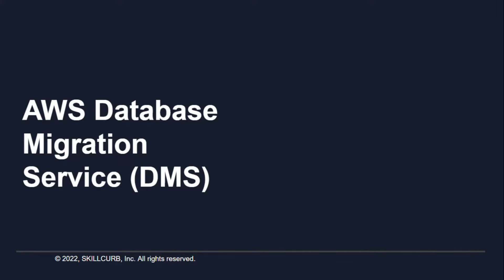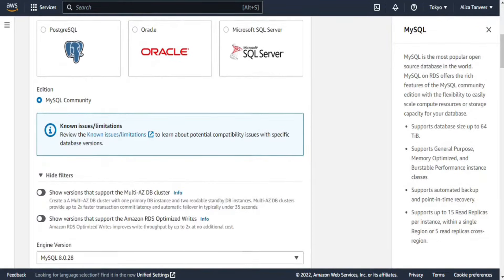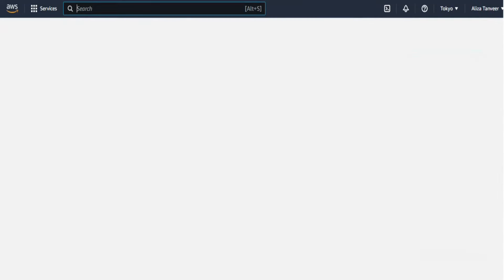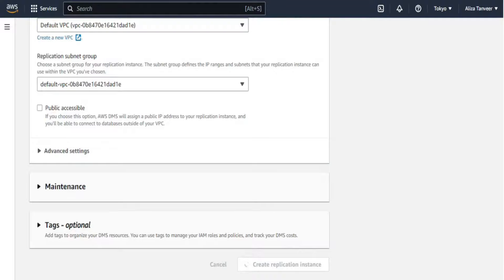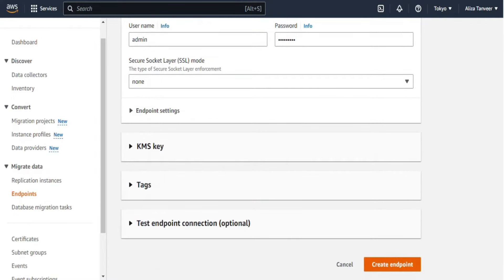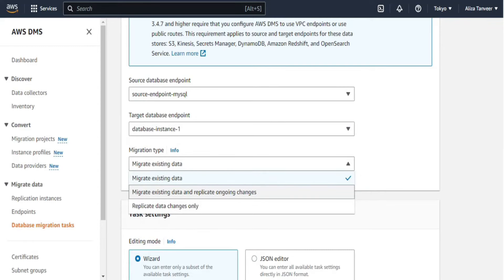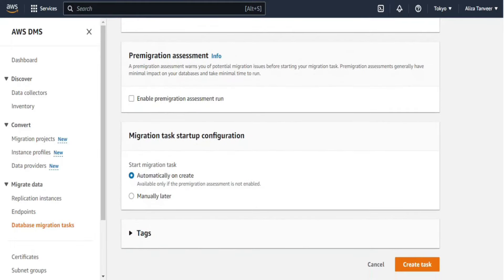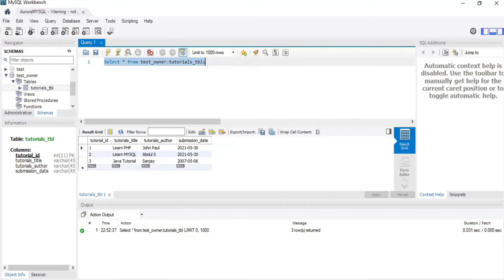AWS Data Migration Service | Aurora MYSQL [Hands on Lab]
In this lab we will show you how to migrate on-premise MYSQL database to AWS Aurora MYSQL database. Below are the steps that we will be performing .

List of services we are going to use:
1:Create source (MYSQL) and target (Aurora MySQL) Databases
2:Create a DMS instance
3:Create source and target endpoints
4:Test endpoints’ Connection
5:Create Data Migration Task
6:Monitor Data Migration Task